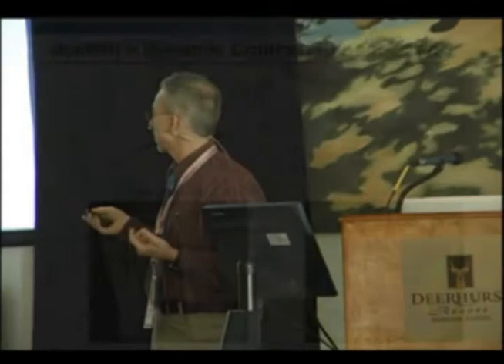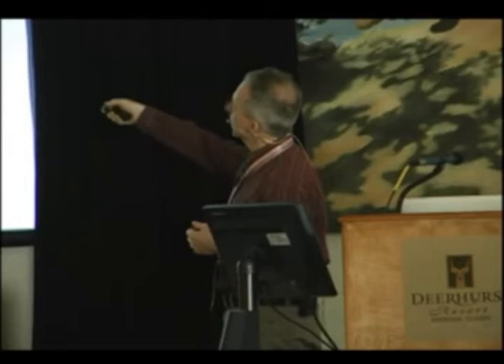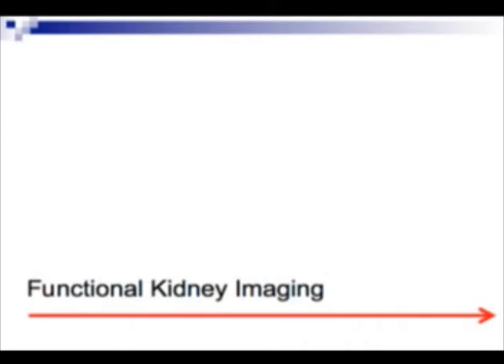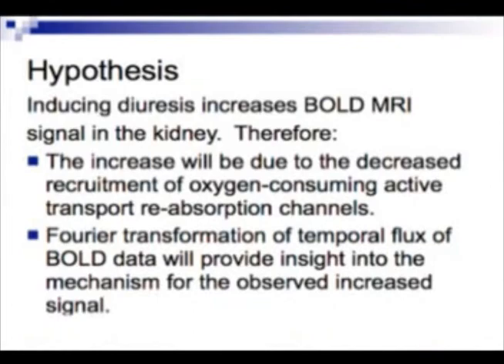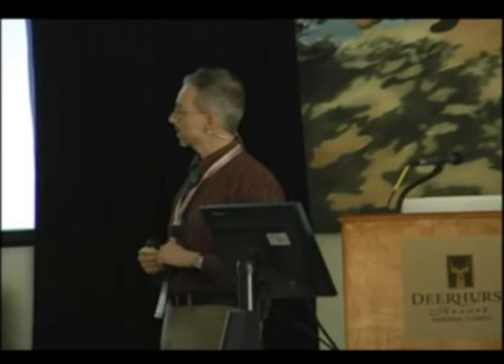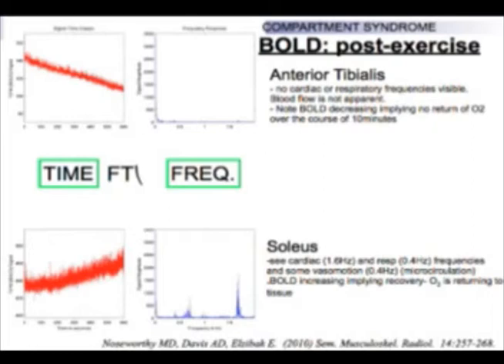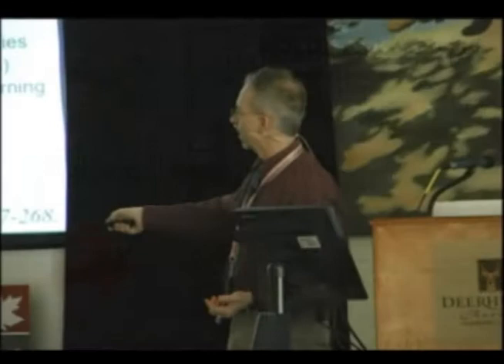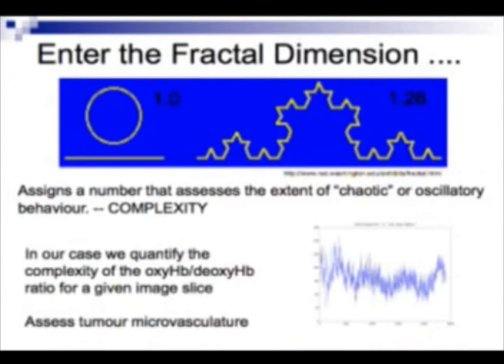Innnovation Nation - Dr. Michael Noseworthy Part 2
Imaging Research Centre (IRC)

Dr. Micheal Noseworthy Received M.Sc. (1992) and PhD (1997) degrees from the University of Guelph where he studied liver and brain free radical damage using EPR, in vivo MRI and 31P-NMR techniques. Subsequently he worked as a postdoctoral fellow (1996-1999) in Imaging Physics, Sunnybrook Health Sciences Centre, evaluating tissue microvasculature using MRI methods and energy dispersive X-ray microanalysis (EDXS).

His first faculty position (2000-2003) was as a staff MRI physicist at The Hospital for Sick Children, Toronto, and Assistant Professor in Medical Biophysics and Medical Imaging, University of Toronto. He moved to St. Joseph's Healthcare and Brain-Body Institute, McMaster University in August 2003. Following 4 years as an Assistant Professor in Radiology and Medical Physics at McMaster University, Dr. Noseworthy moved to Electrical & Computer Engineering at McMaster University, where he now resides. Currently he is Associate Professor in Electrical Engineering and Co-Director of the McMaster School of Biomedical Engineering.

In addition he is also director of MRI research at the Imaging Research Centre, Brain-Body Institute, St. Joseph's Healthcare Hamilton. His research interests focus on the assessment of tissue microstructure and metabolism using magnetic resonance imaging (MRI) and multinuclear in vivo nuclear magnetic resonance (NMR) spectroscopy.